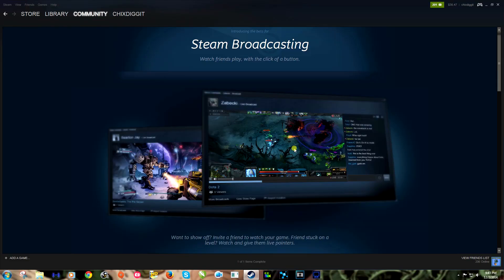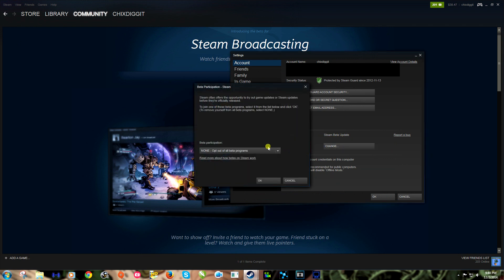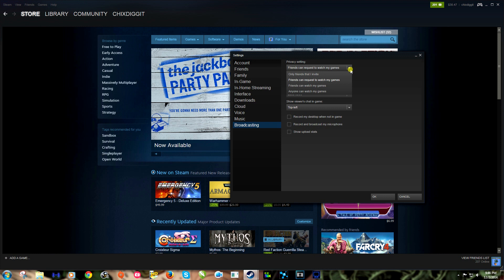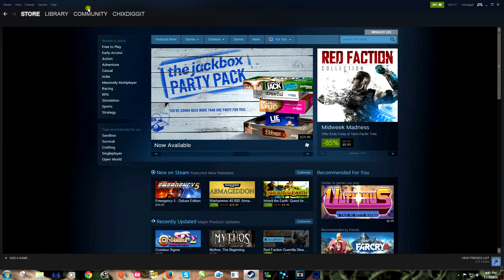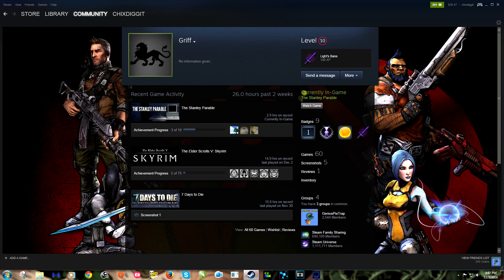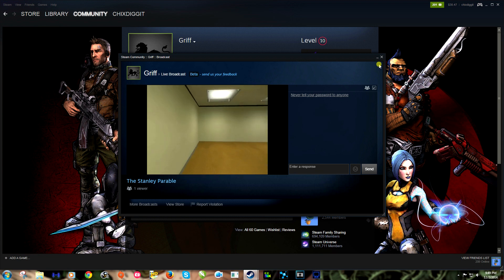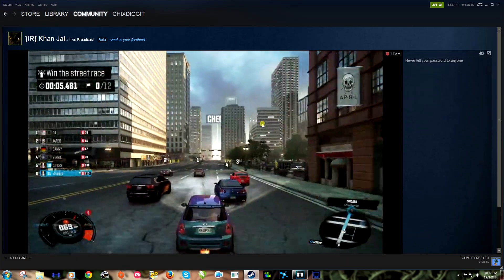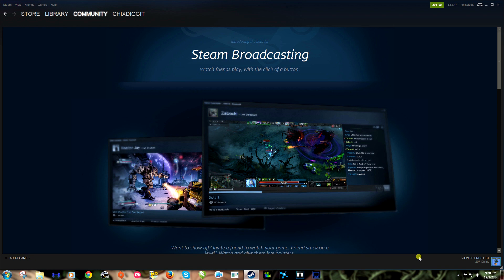Steam Broadcasting *Valve's Twitch!* Set-up and Help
Starting today you can watch your friends’ games with the click of a button via Steam Broadcasting, now available in beta. When you see a friend in game, simply click on "Watch Game" from their profile or from the Steam Client Friend's List to open a window into their gameplay -- no game ownership, special fees, or additional apps required.

The beta is open to everyone on Steam who wants to participate by opting in to the Steam Client beta through the Steam Settings panel. For the time being, concurrent viewing may be limited as the beta is scaled up to support the broader audience.

As always, we want your feedback and ideas on how to make this feature better. Make sure to check out the Steam Broadcast discussions and FAQ, and let us know what you think!